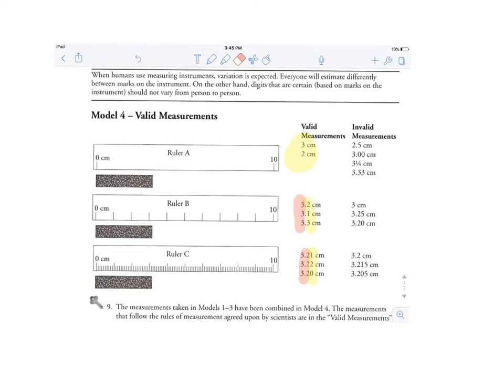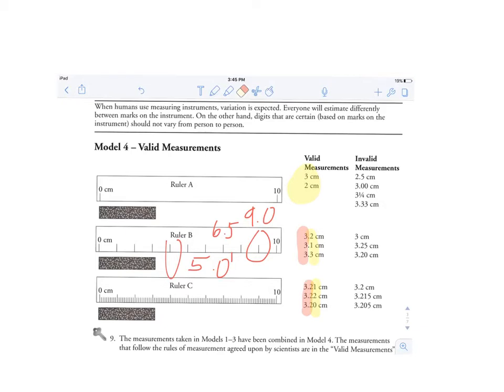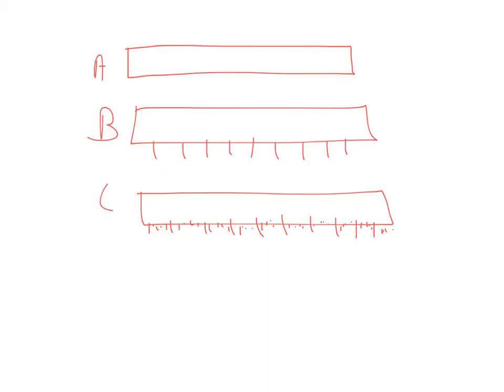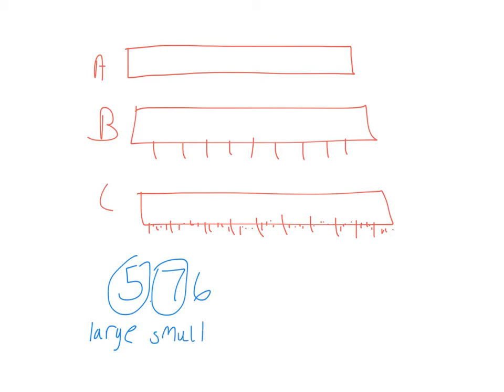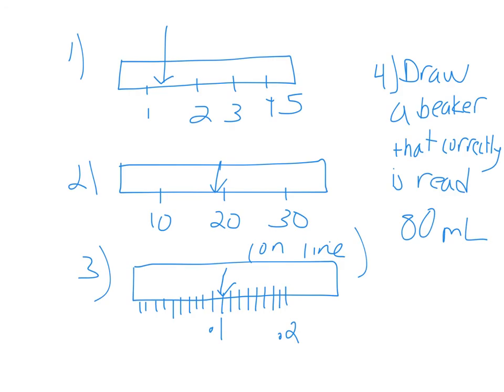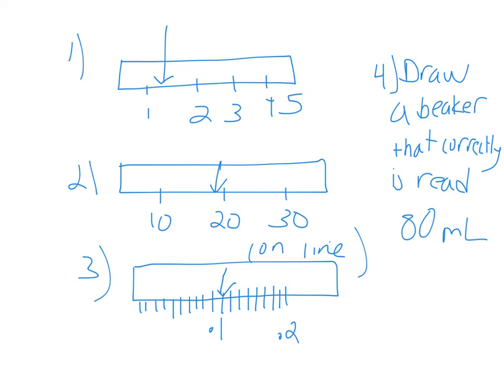Measurement reassess (2)